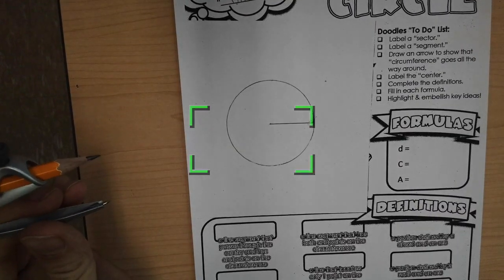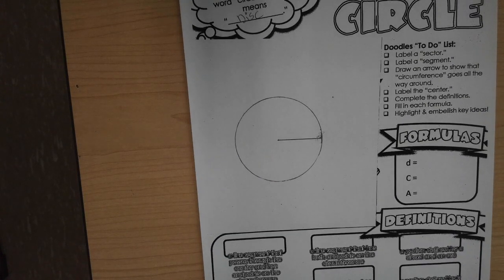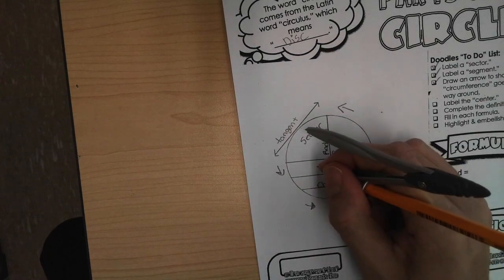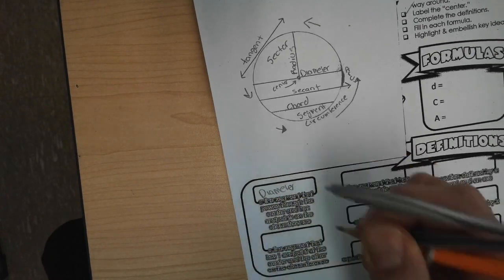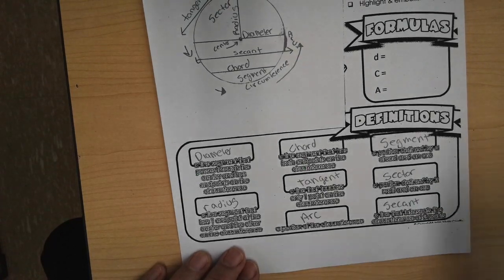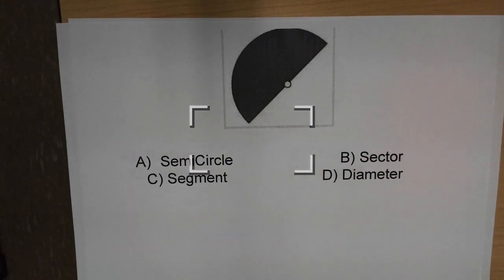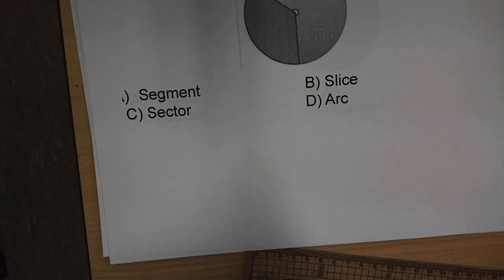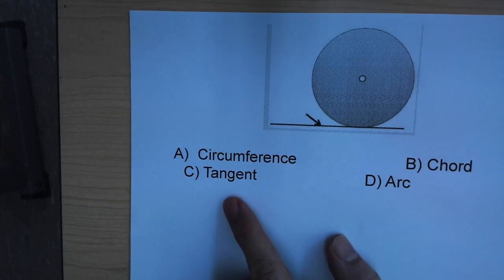Lesson 7.1 I can identify different parts of a cirls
Lesson 7.1 I can identify different parts of a circle